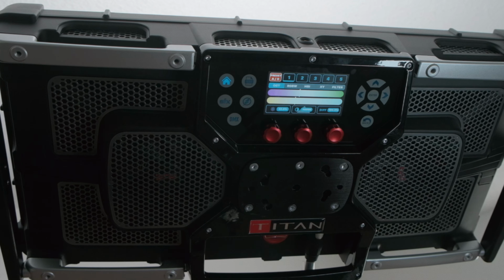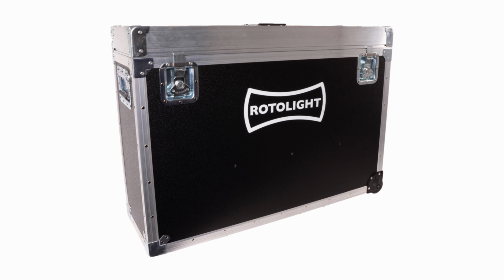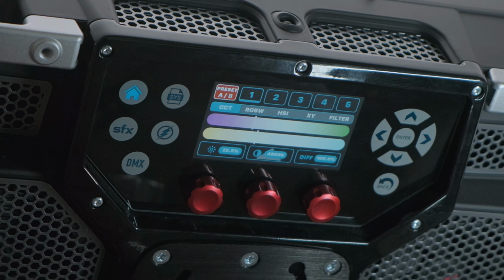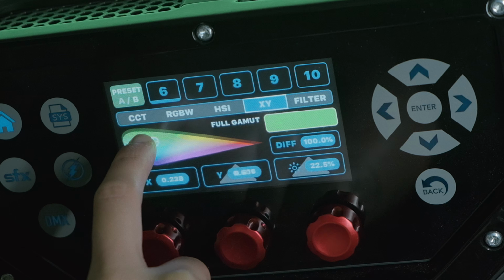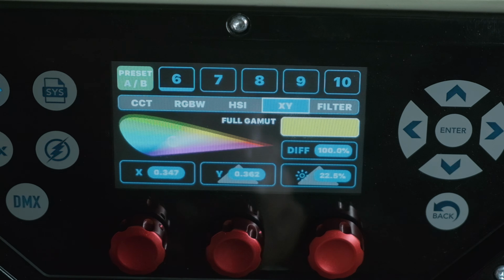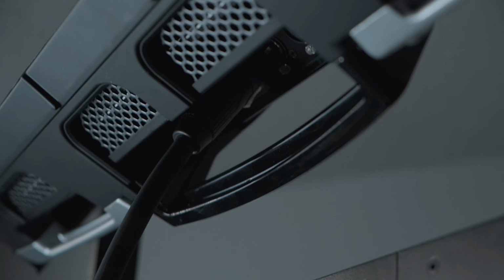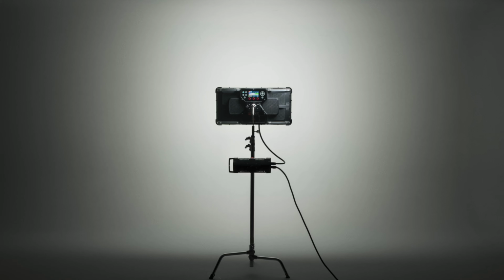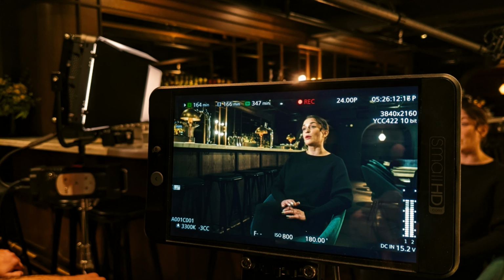Rotolight Titan X1 & X2, What Are They & Should You Care? // Tool Talk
Join Kenny for his review of the X1 & X2 from Rotolight!

Review by Kenny McMillan (@kwmcmillan) for ProVideo Coalition (@provideocoalition) and Filmtools (@filmtools)